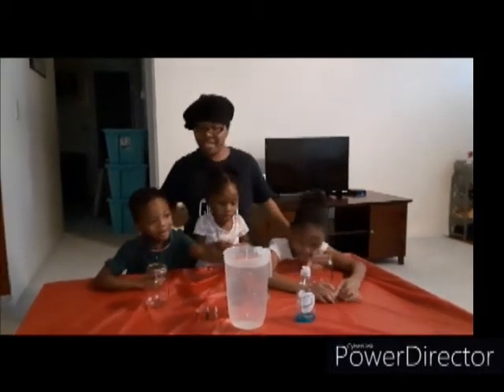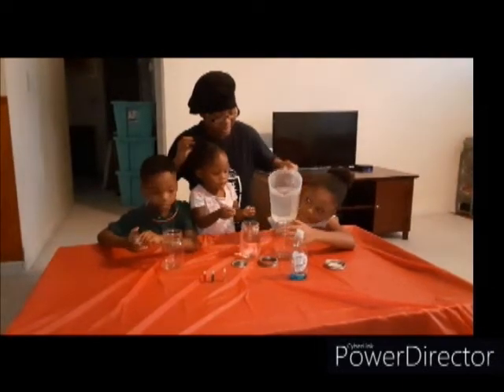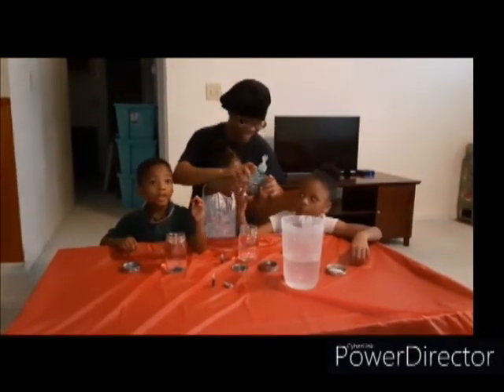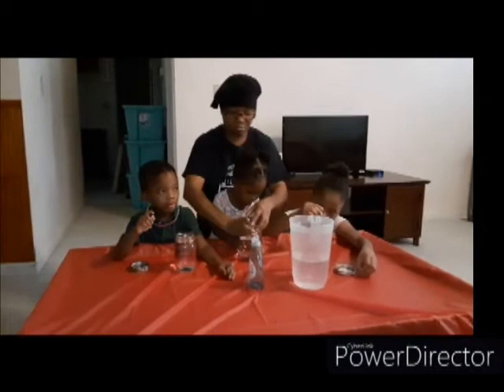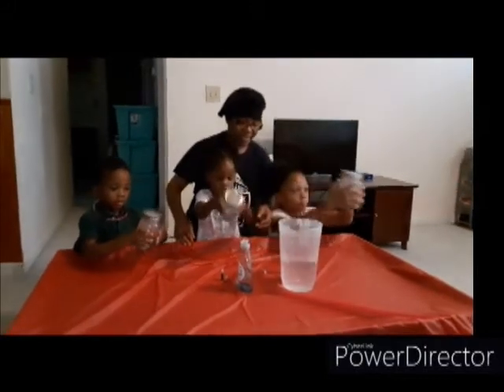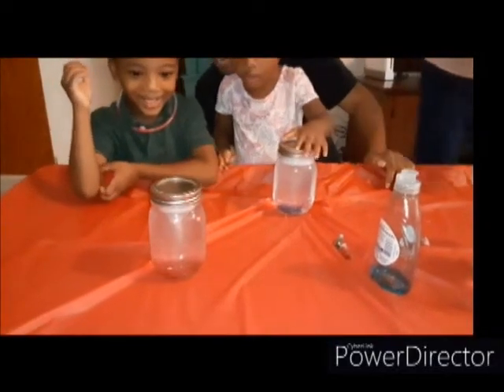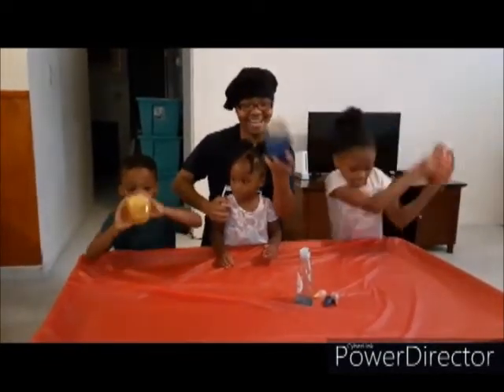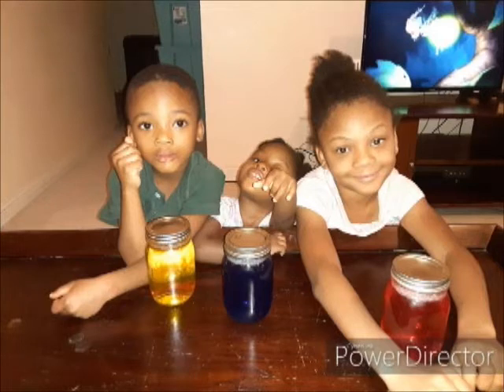Tornado In A Jar Experiment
How to make a tornado in a jar!

What you need to make a tornado in a jar:

Glass jar with a lid (mason jar, pickle jar, jelly jar, anything will work).
 Water
 Dish Soap
 Food Dye (Optional)

Once you have your supplies, you are ready to go! Fill your jar with water leaving 1  inch head space and add glitter. You can also add optional food dye (3-5 drops). Add a teaspoon of dish soap. Tighten your lid.

Simply hold the jar by the lid and rotate it around in a circle in a smooth, steady motion with your wrist and watch the vortex form.